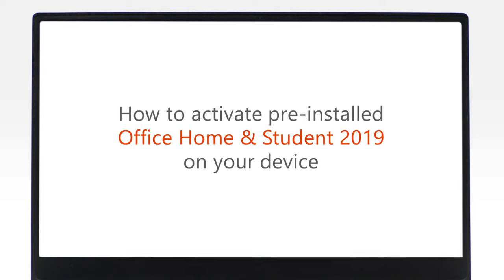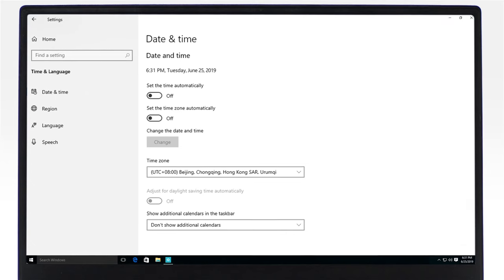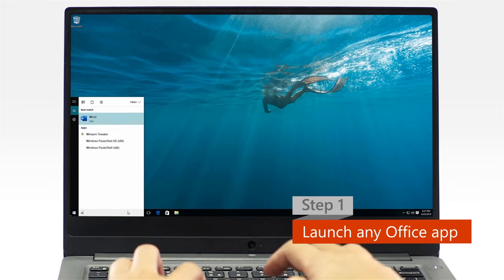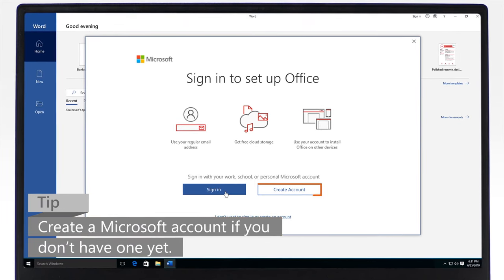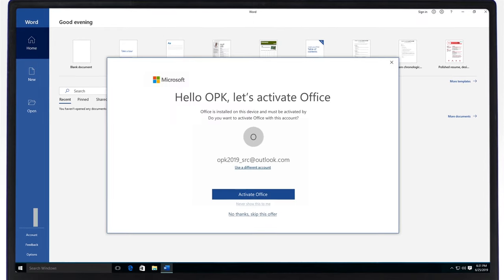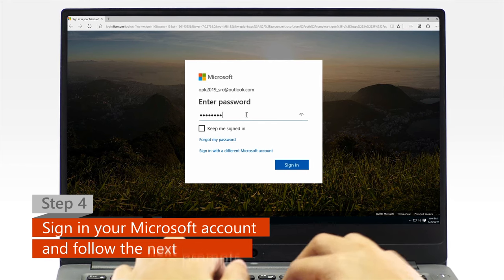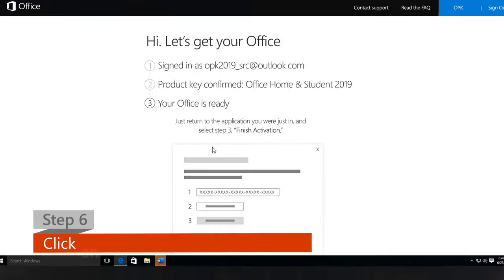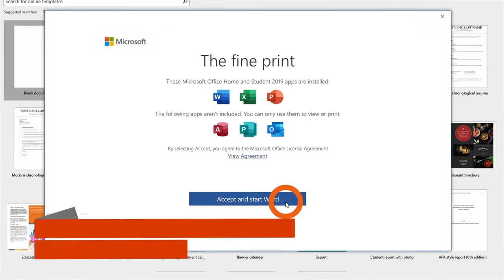How to activate pre-installed Office Home & Student on Windows PC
Watch our step by step guidance to activate pre-installed Office Home & Student on Windows PC.